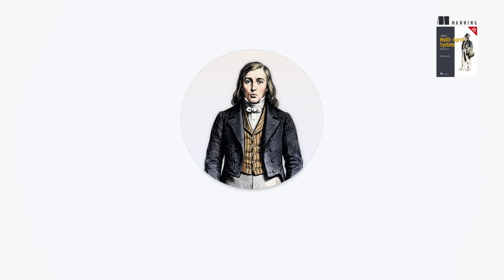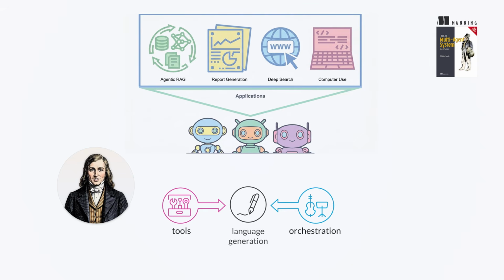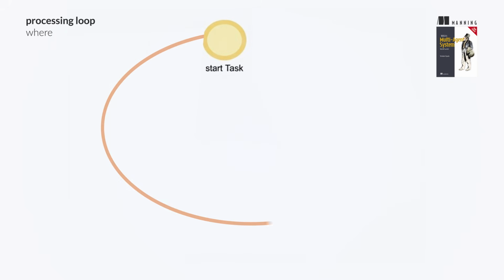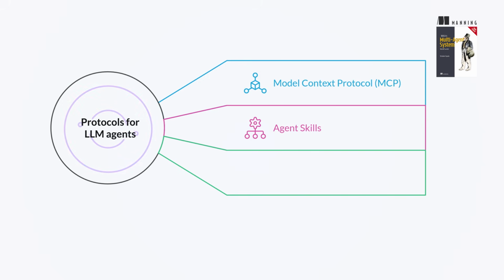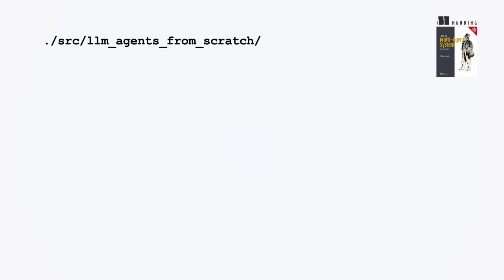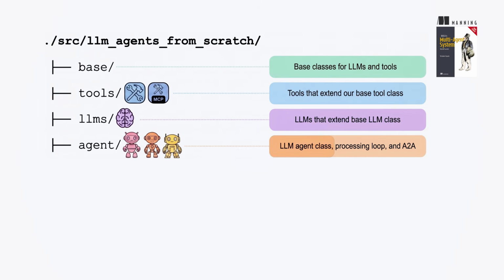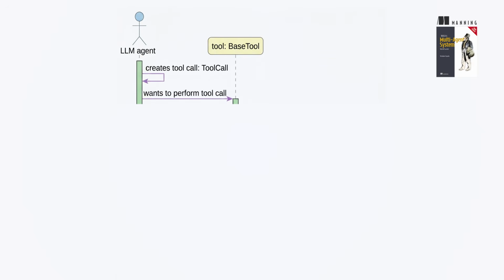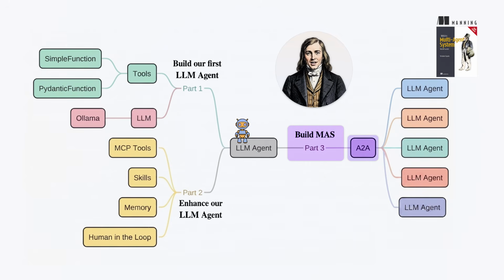What Makes an AI Agent Actually Agentic?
What actually makes an LLM an “agent”? And when does one agent become a multi-agent system?

In this Chapter 1 summary of Build a Multi-Agent System (from Scratch) by Val Andrei Fajardo, we break down the core ideas behind LLM agents, tool calling, planning, processing loops, memory, human-in-the-loop workflows, MCP, Agent Skills, and Google’s A2A protocol. You’ll see why LLMs alone can only express intent, while agent systems give them the surrounding structure needed to take action, use tools, coordinate subtasks, and work toward a goal.

This chapter sets up the book’s hands-on mission: building an LLM agent framework from scratch so you can understand what tools like CrewAI, LangGraph, OpenAI, Anthropic, and Google agent frameworks are doing under the hood. If you’re working with GenAI, building agent-driven applications, exploring MCP or A2A, or trying to move beyond surface-level agent demos, this is the foundation you need.

Watch the summary, then dive into the book to learn how LLM agents really work from the inside out.

⭐ Save 40% with code: watchfajardo40